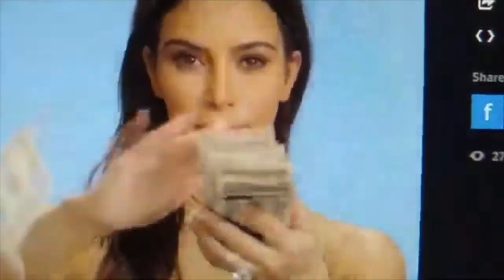How to rehab an income property to increase resale value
Mike Derenthal and Monica Cook discuss ways to net a higher resale value for this Orlando income property by making some improvements prior to going on the market.